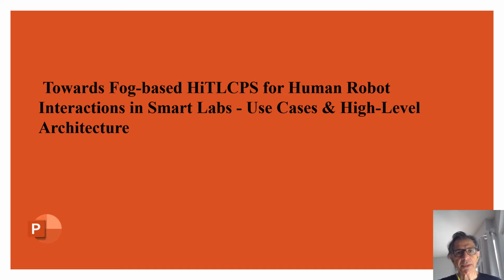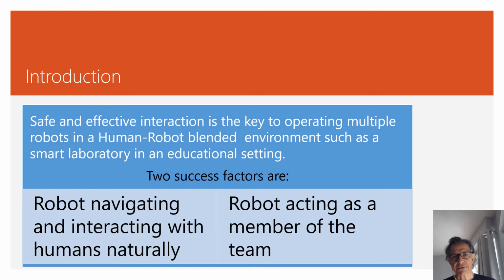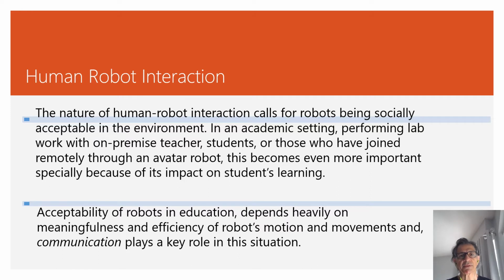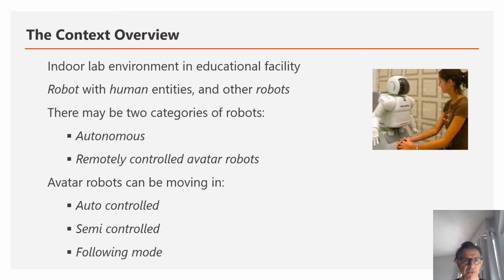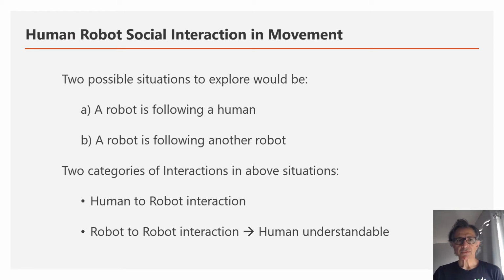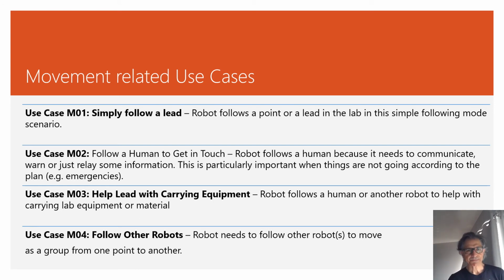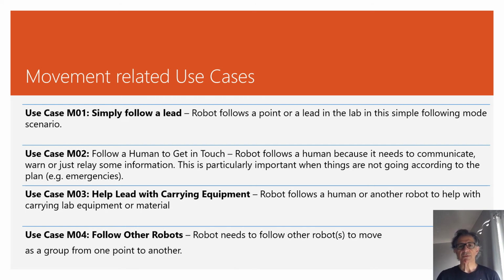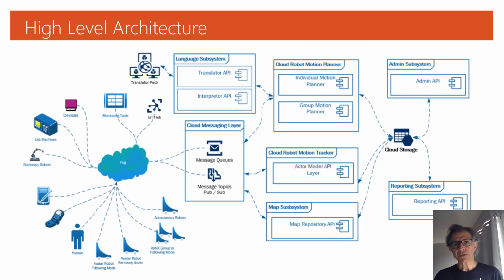SOCO69 Towards Fog based HiTLCPS for Human Robot Interactions in Smart Lab Use Cases and Architectur